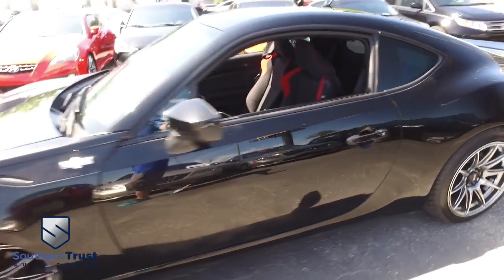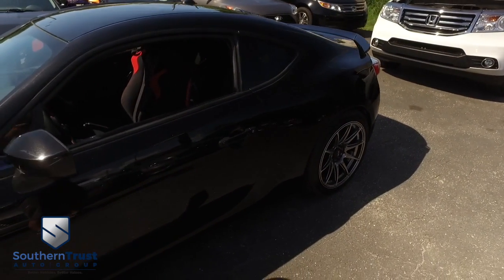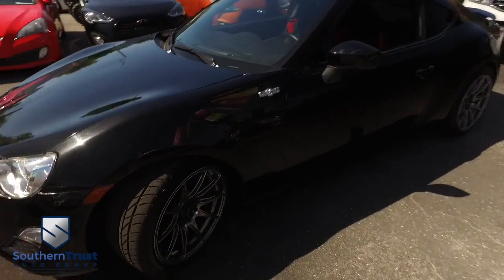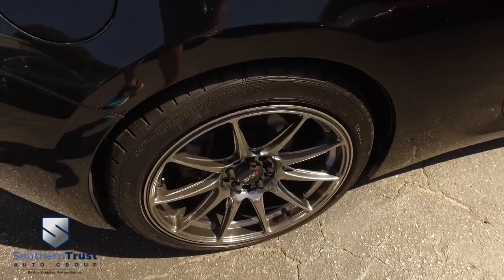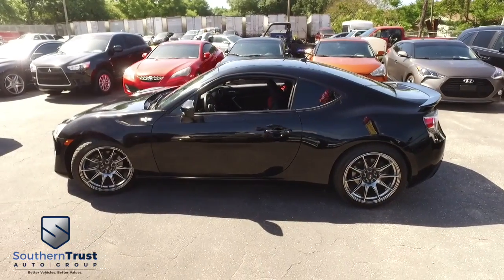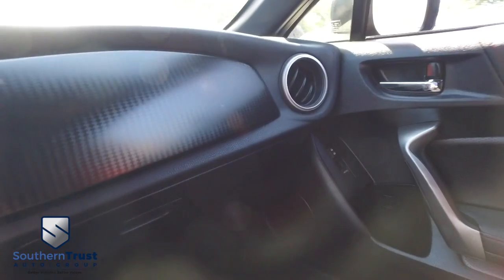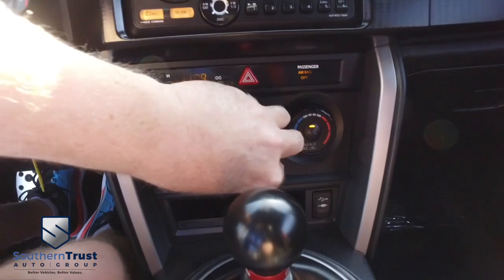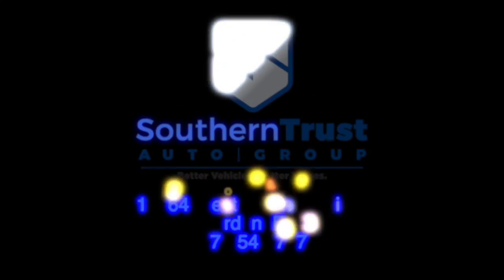LIVE VIDEO 2013 Scion FR S 6MT #717803 4 5 Southern Trust